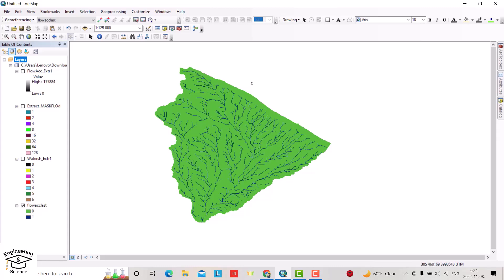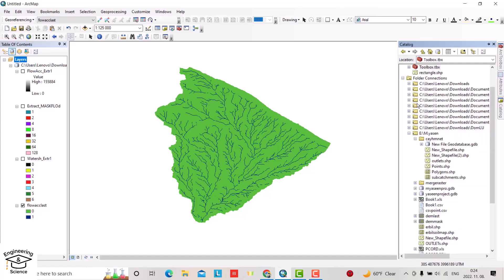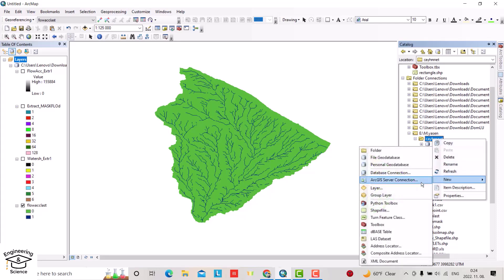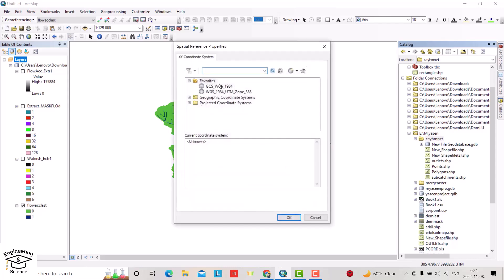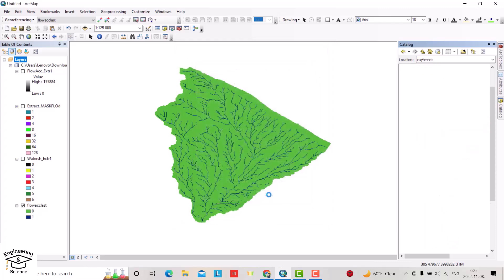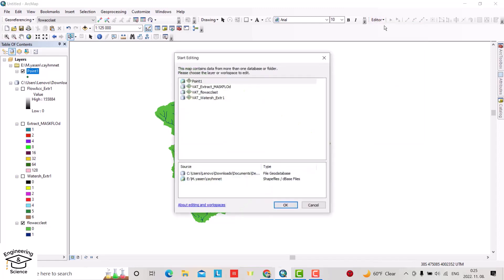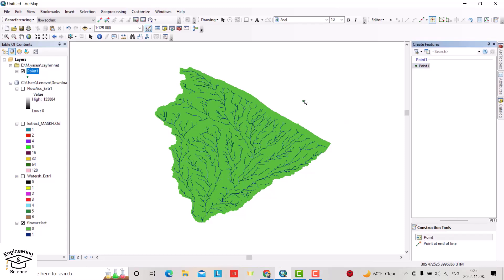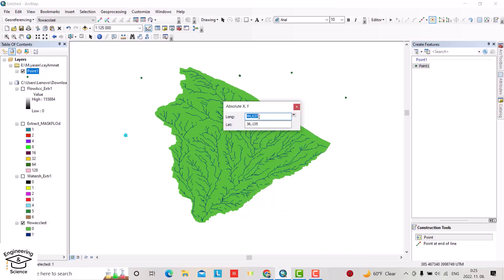How to Create Points In ArcMap From X Y coordinates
Create Points In ArcMap From X Y coordinates